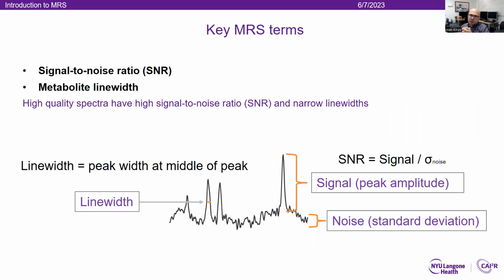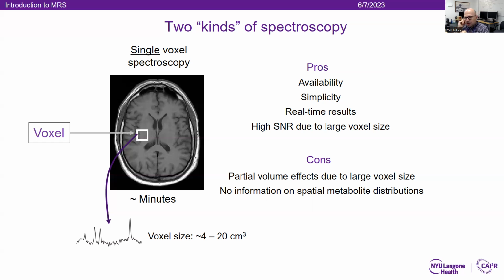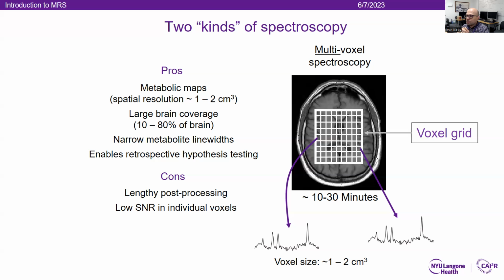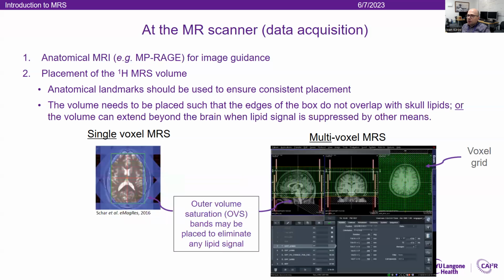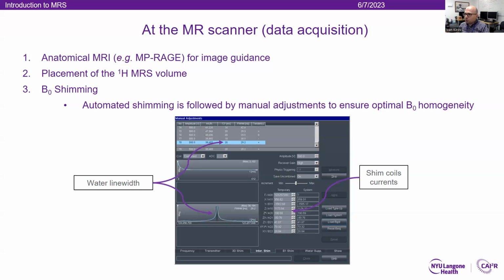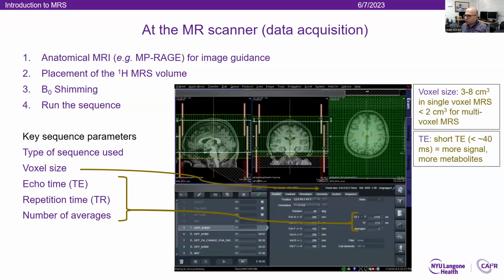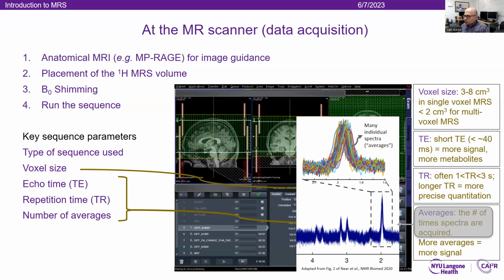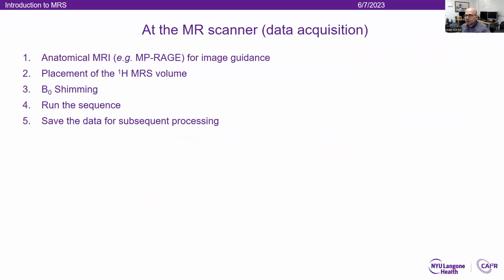9 1 4 2 ENIGMAU MRS2